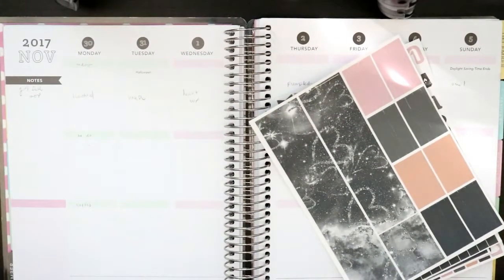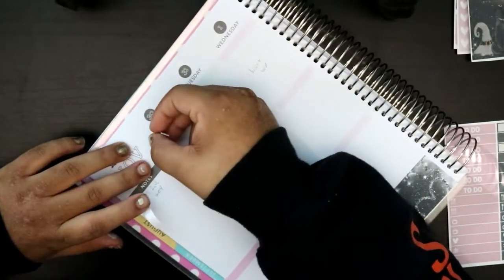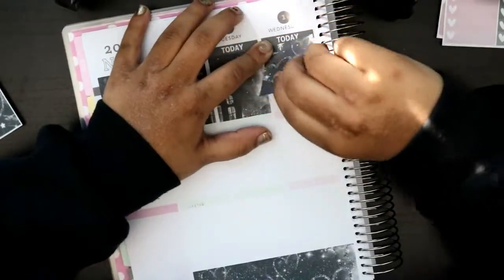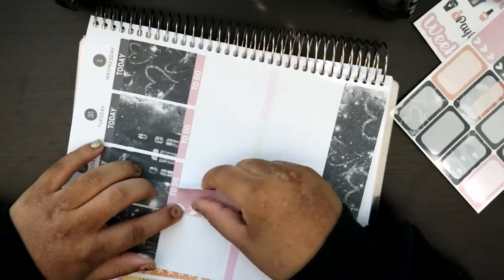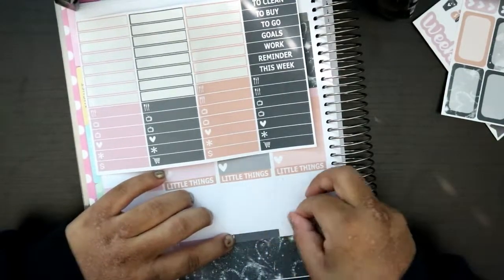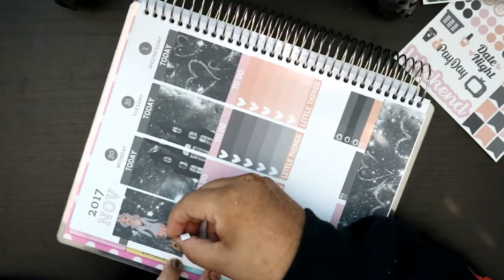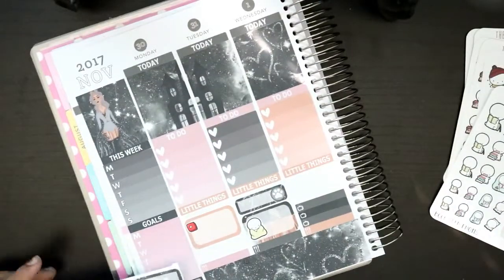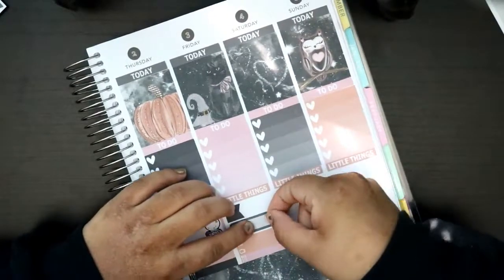Plan with me | Glam Witch | brandysshop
@myreadingcafe (bookstagram)

Shops